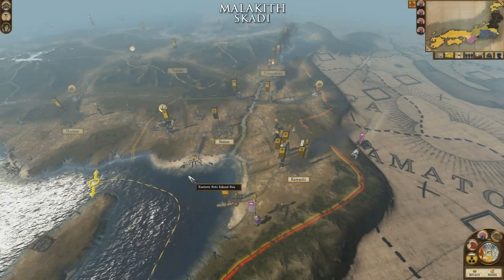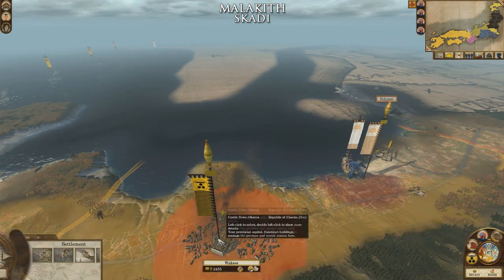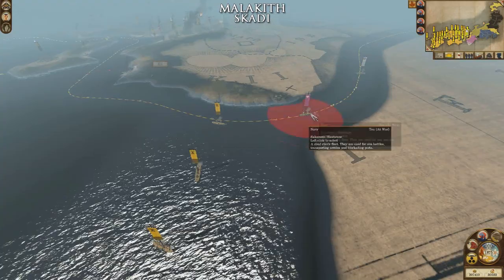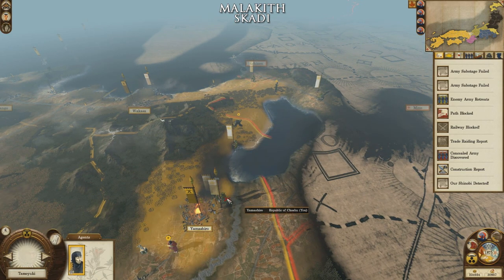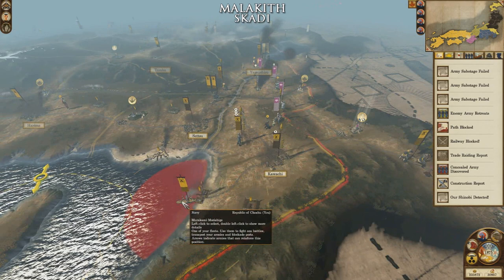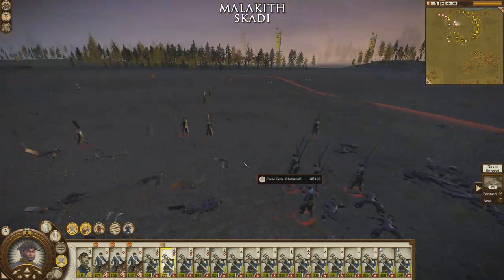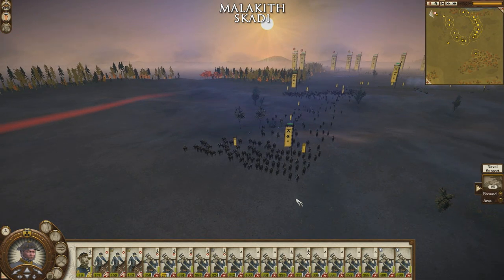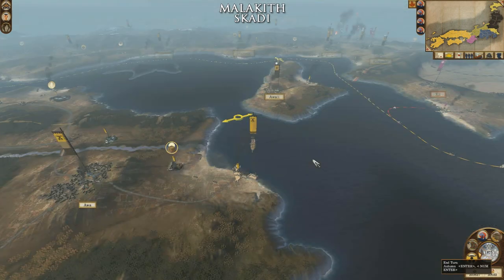Shogun 2 - Fall of the Samurai: Lets Play as Choshu - Episode 39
Base Game: Shogun 2 Total War
DLC: Fall of the Samurai

Our Daimyo leads the troops further into Tsu territory, a quick strike before Winter arrives to allow us time to shore up the defences after our conquests.
But a determined counter attack by the Shogunal Vanguard on Kyoto must be repulsed, the defenders are below strength after a siege yet they shall fight to the death!